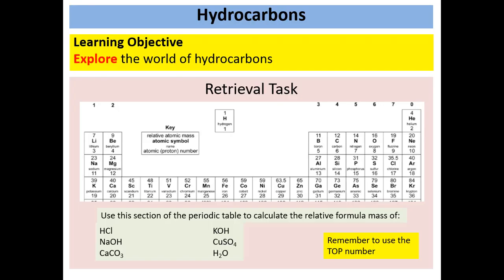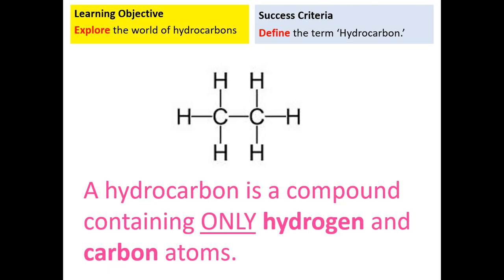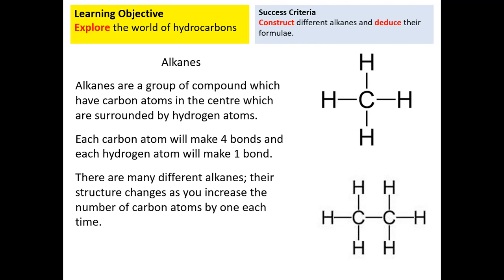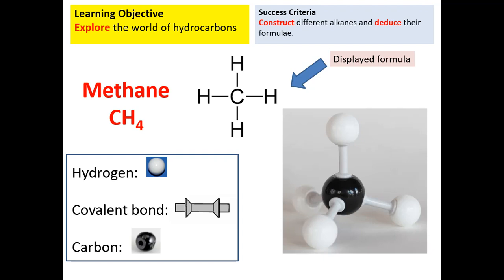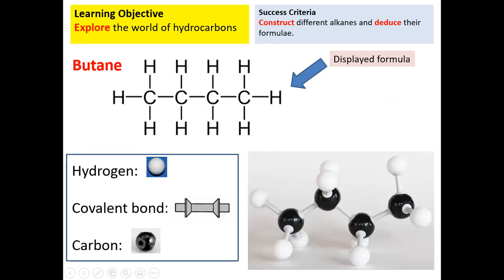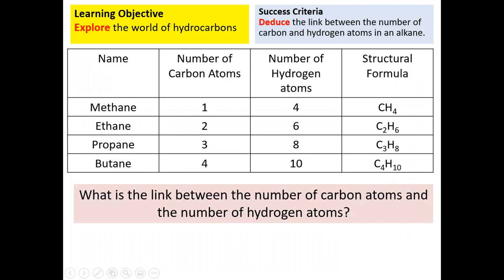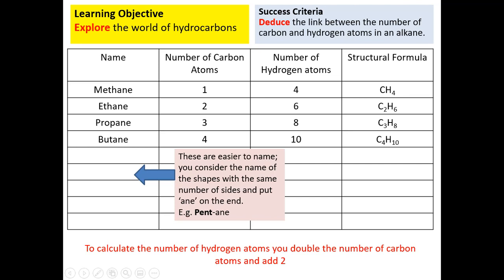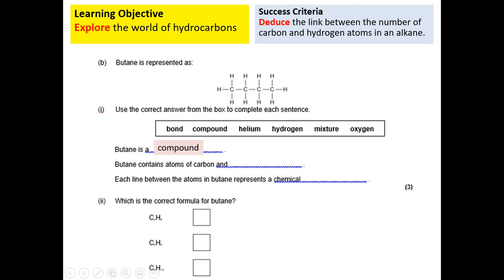C7 Lesson 1 Alkanes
AQA Chemistry C7
Lesson 1
This lesson is an introduction to Alkanes and their structure